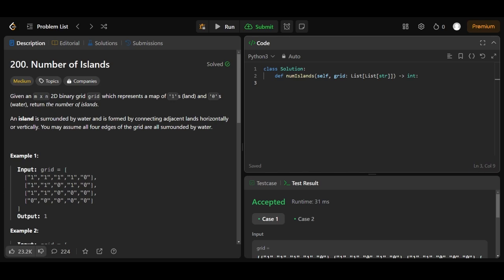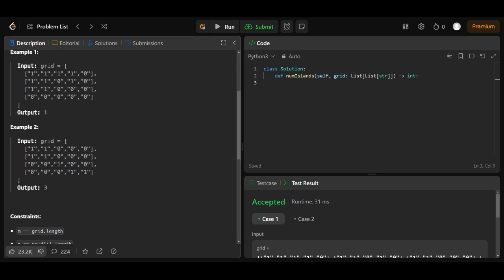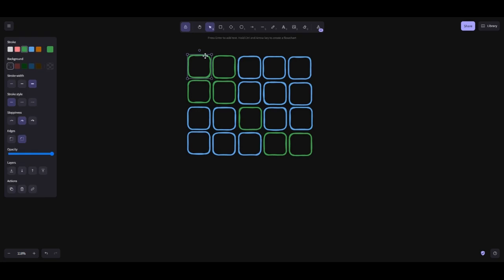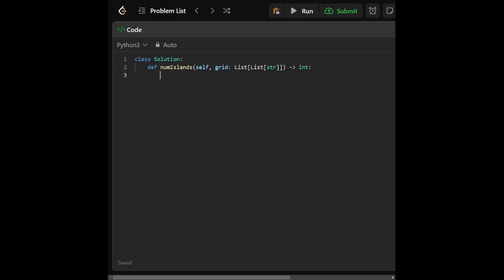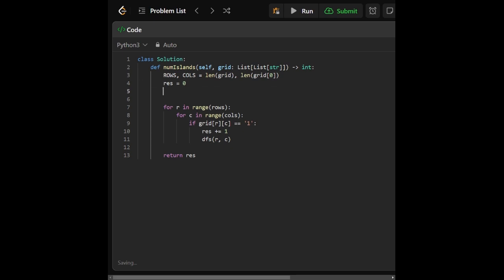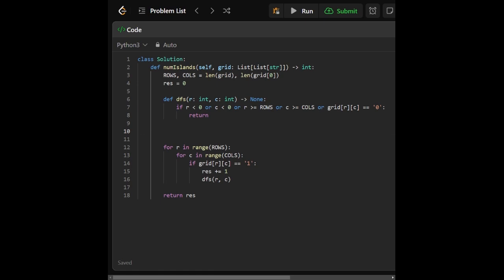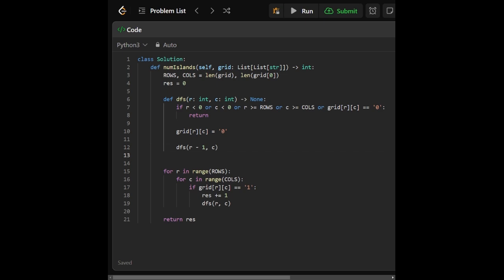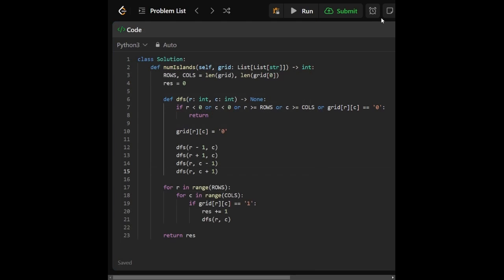LeetCode 200 - Number of Islands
🎥 Video Chapters:
00:00 - Overview
01:01 - Explanation
04:52 - Code